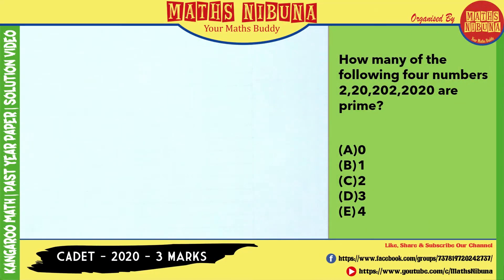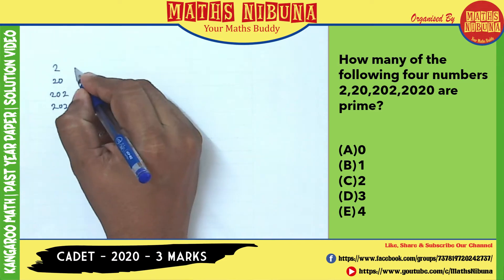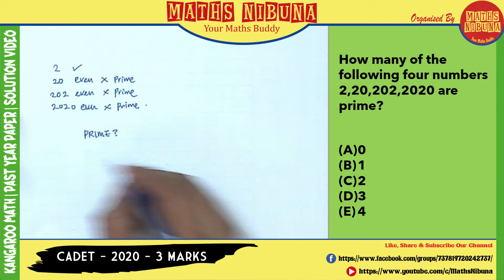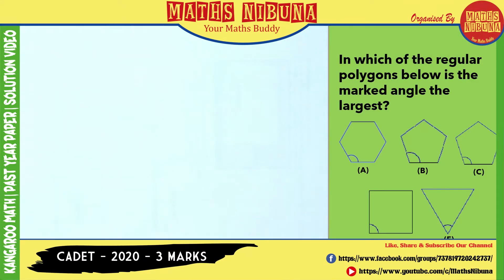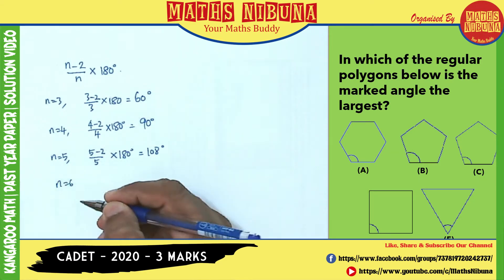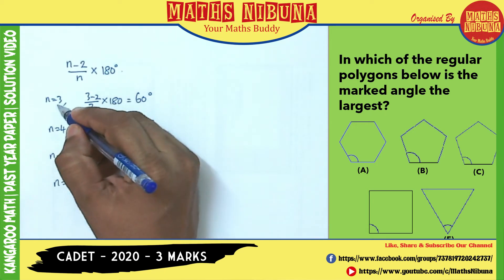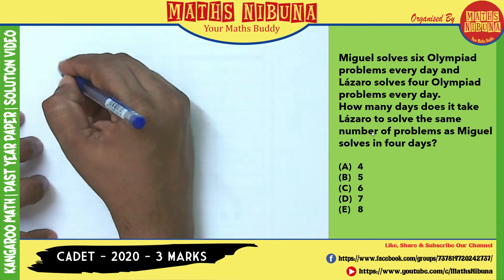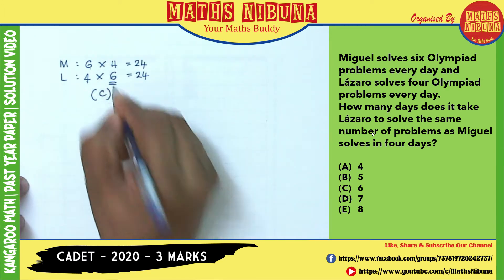Kangaroo Math - Cadet 2020 (Basic) - Question 1 to 10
Cadet 2020 - Basic Level - Question 1 to 10